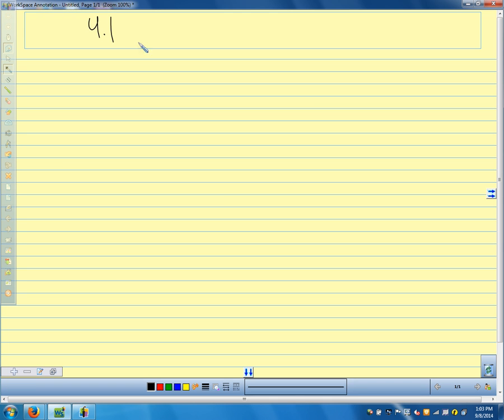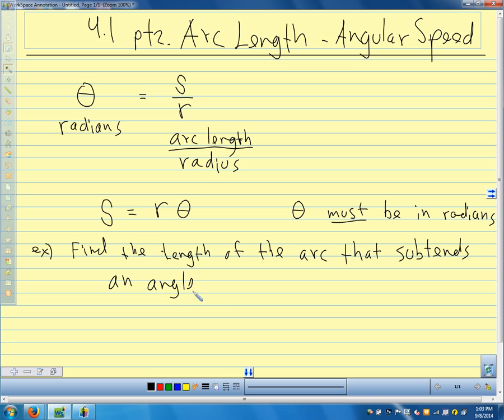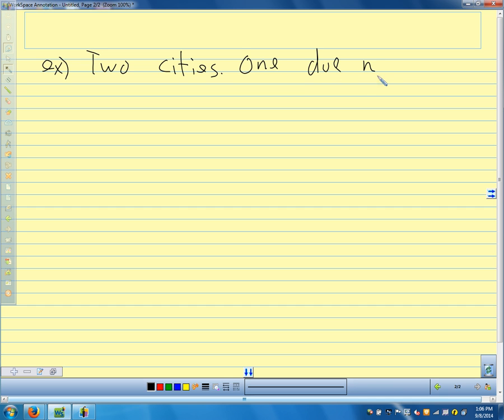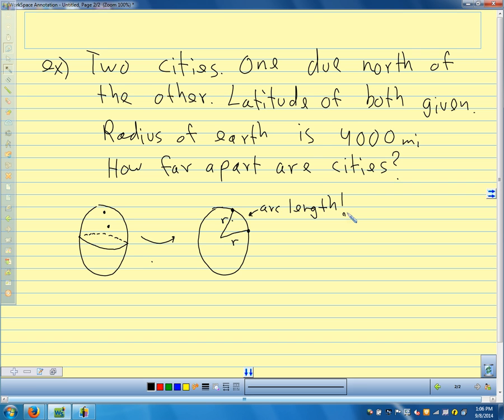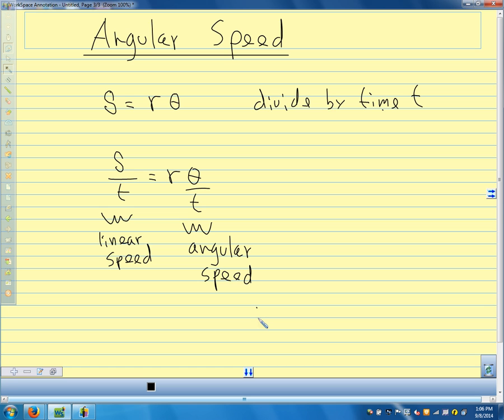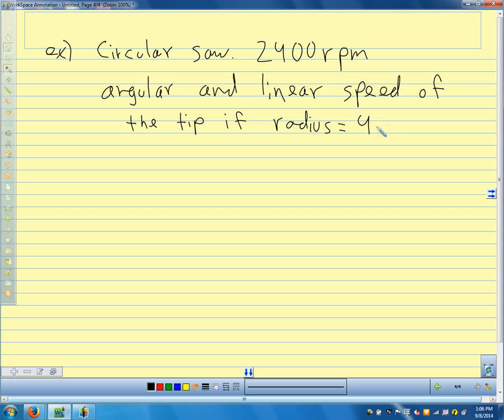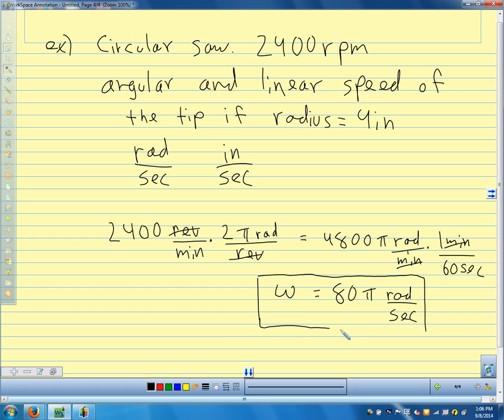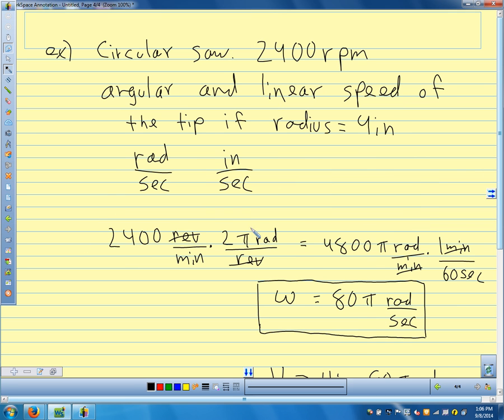Advanced Pre Calc 2014 4.1 pt 2 Arc Length and Angular Speed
Arc Length and Angular Speed